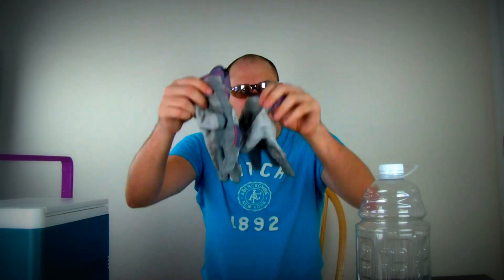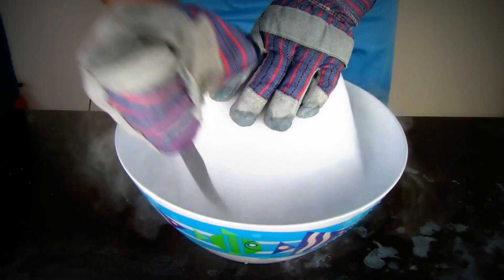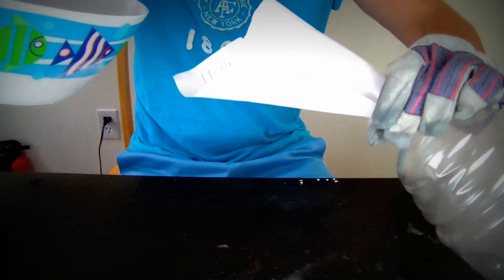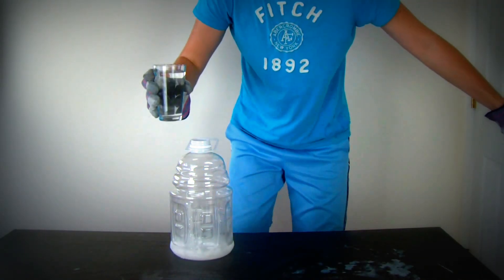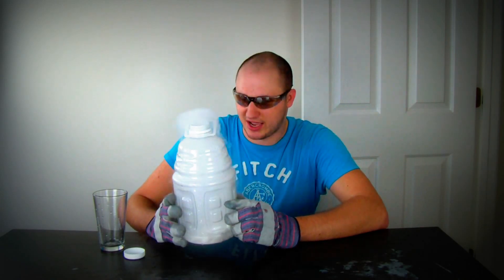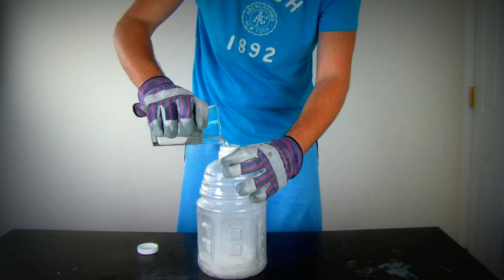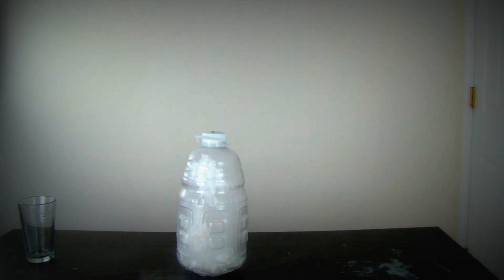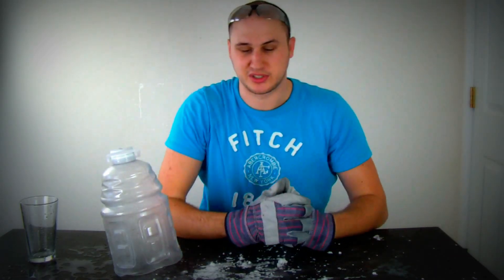Dry Ice Bomb/Rocket Science Experiment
How To Make A Dry Ice Bomb